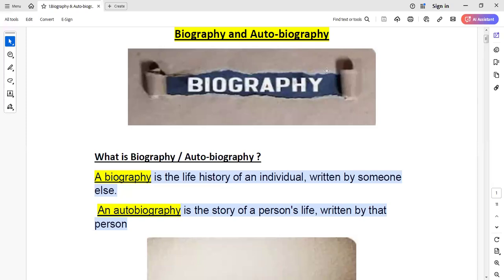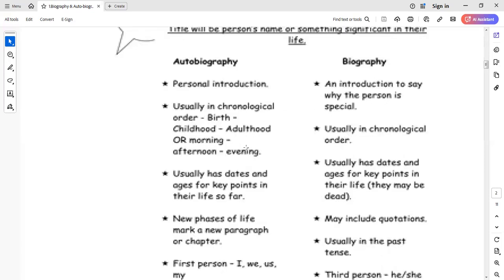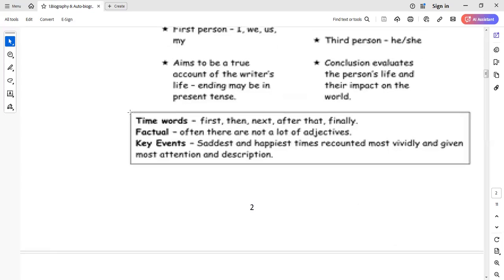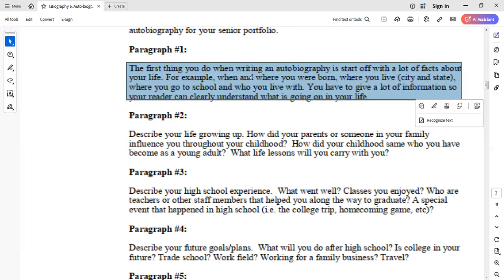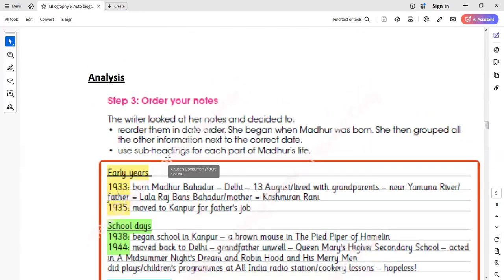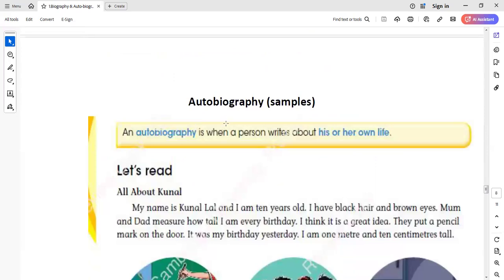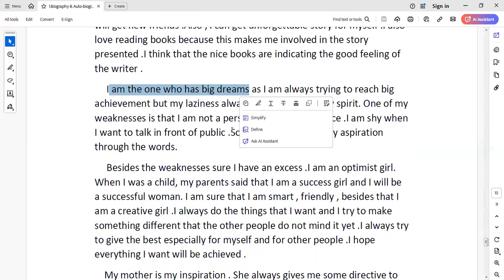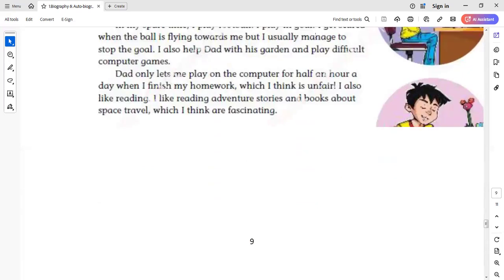G 5 6 Biography Auto bio Video done